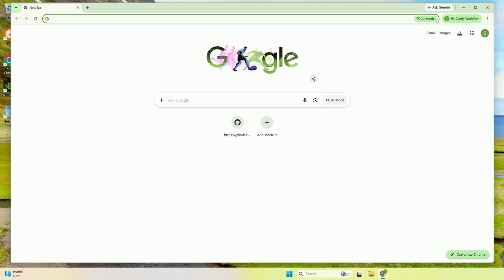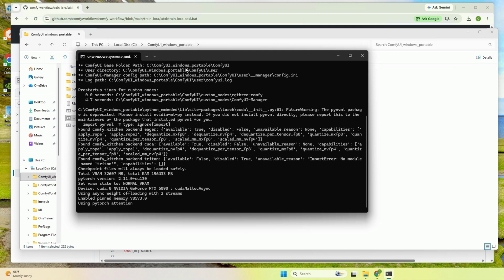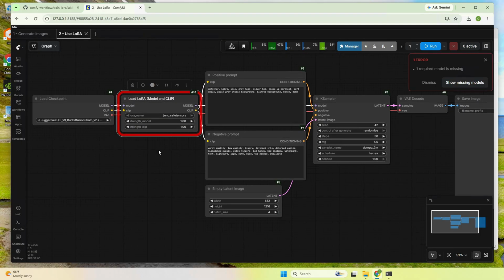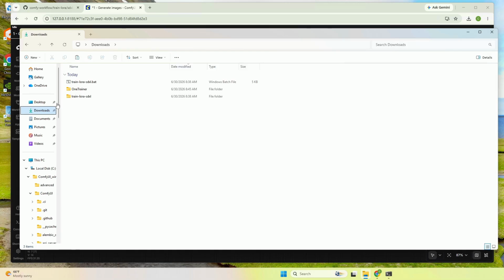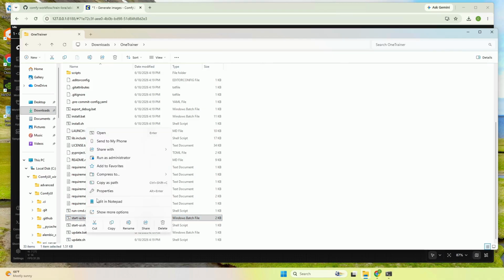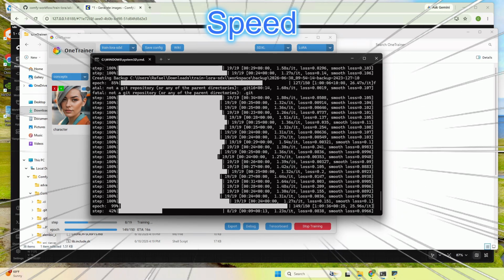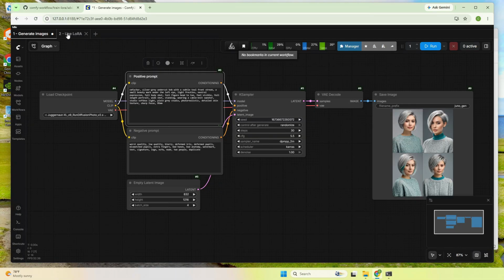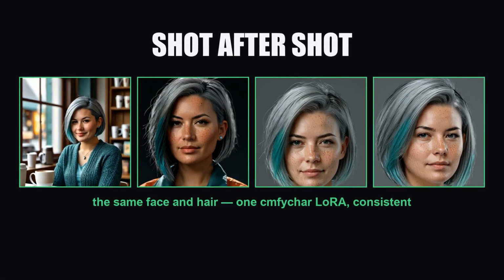Train a Character LoRA on a $300 GPU — SDXL, One Click, 100% Local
The same character LoRA trains on a $300 RTX 3060 as on a 5090 — only the clock changes (53 min / 100 min / 121 min). One original character, nineteen images, one click to set everything up, and a LoRA that locks her face in every render. 100% local, completely free, no cloud.

This is episode one of the new training series: teach a model YOUR character. We generate the training images inside ComfyUI with SDXL, pick the best fifteen to twenty-five, caption them with a trigger word, and train the LoRA in OneTrainer — free and open-source. Then we load the result back into ComfyUI and the character holds, in poses, outfits and scenes the dataset never had.

🔗 Install in one click — the kit downloads the two workflows, the SDXL checkpoint, OneTrainer and a ready preset:
The link is in the channel's bio/about section.

The kit is incremental — it builds on the base ComfyUI from video #1. It drops two workflows into the ComfyUI menu (1 - Generate images, 2 - Use LoRA), creates the dataset folder with a one-touch caption helper, and installs OneTrainer with a preset already pointed at the right paths. Nothing to configure by hand.

Methodology — same dataset, same settings, full 150-epoch runs, wall-clock, on all three cards: Adafactor, batch size 1, rank 16 with alpha equal to rank, learning rate 1e-4, bf16, gradient checkpointing on, EMA off, resolution 1024 with aspect-ratio bucketing. Peak VRAM stays around 9 GB — 12 GB is enough, with room to spare.

Card picks:
- RTX 3060 → trains the same character in about 121 minutes at about 9 GB VRAM — the $300 proof.
- RTX 4090 → about 100 minutes.
- RTX 5090 → about 53 minutes — the same LoRA quality, just sooner.

Tested on:
- Machine 1 — RTX 5090 / i9-14900KF / 192 GB DDR5
- Machine 2 — RTX 4090 / i9-10850K / 128 GB DDR4
- Machine 3 — RTX 3060 / Ryzen 9 5950X / 64 GB DDR4

Headline feature: your character, locked. Start every prompt with the trigger word and she comes back — same face, same hair, shot after shot — in armor, in a snowy forest, anywhere. One honest catch: SDXL is weak at flat anime; if you want anime, train on an anime base model. For everything photographic, this nails it.

Coming next: Chroma — the same character, trained with the same tool. Same research-first approach, all three cards.

Audit data and multi-agent QA artifacts live in the private internal_docs repo.

⏱ TIMESTAMPS
0:00 Your character, every time
0:18 Install: one click
0:44 Open ComfyUI: the two workflows
1:18 Generate 64 training images
1:30 Pick 15 to 25
2:01 Caption with a trigger word
2:16 Train it — OneTrainer
2:48 Training time: 3060 vs 4090 vs 5090
3:14 Use your LoRA
3:57 The payoff — outside the dataset
4:21 Wrap-up + what's next: Chroma